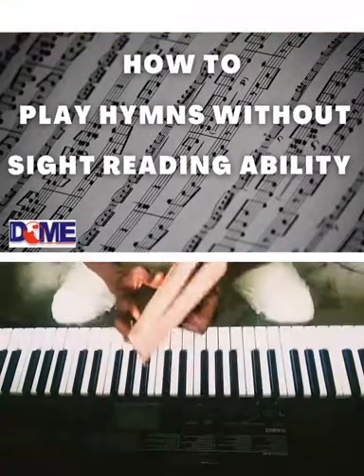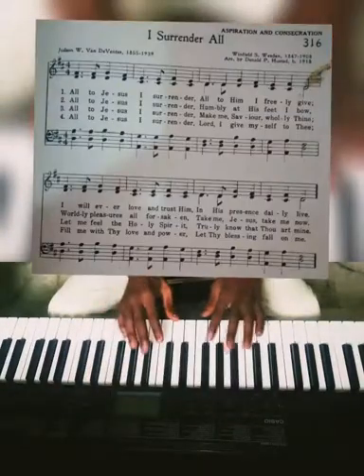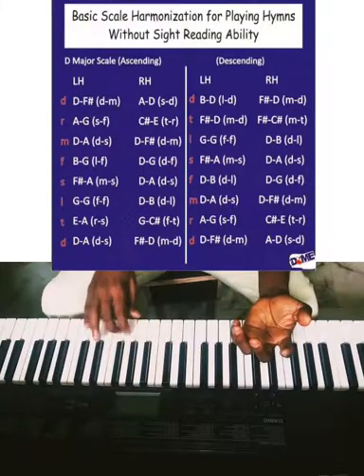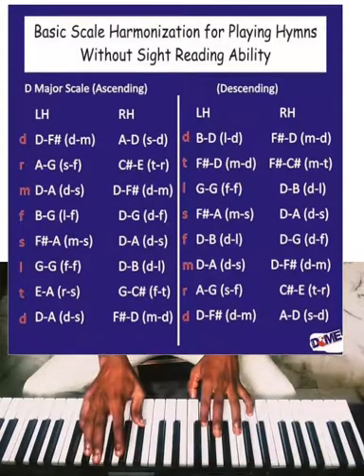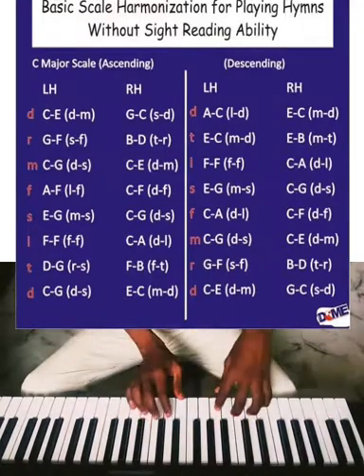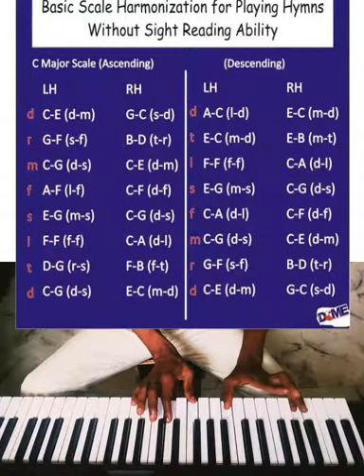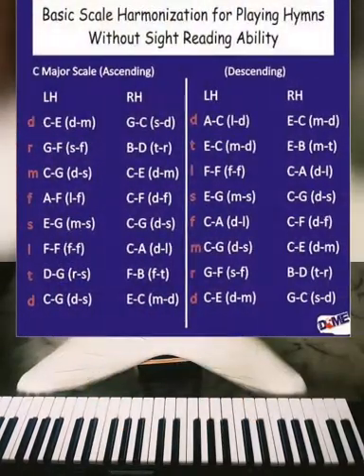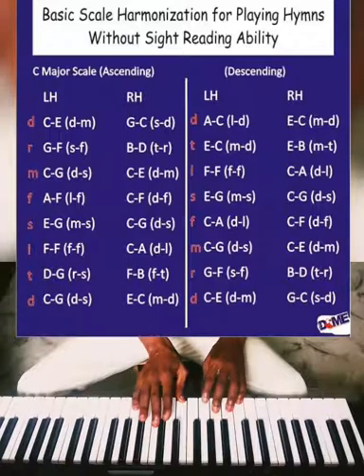Hymns: How to Play Hymns without Sight Reading Ability (2021)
In this video, you'll learn how to use basic scale harmonization to play hymns without sight reading ability sounding close to what's obtainable in hymnals.

How to Play 20+ Popular Praise & Worship Songs with Solfa Notes and Chords

QUESTION - Have a question about the lesson or piano as a beginner,? Please post in comments section of this video!